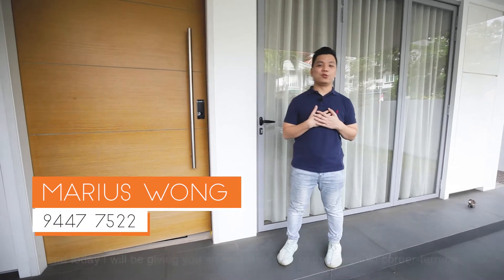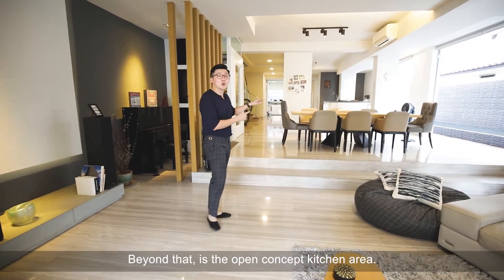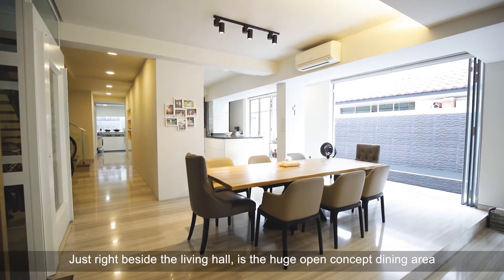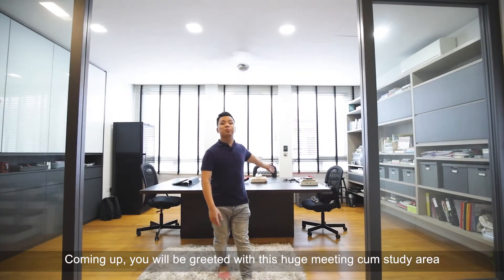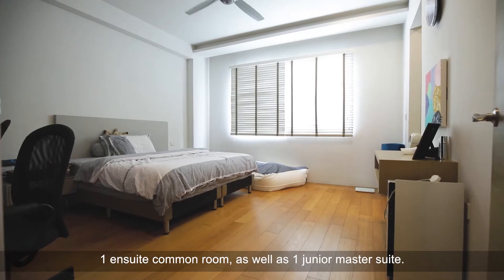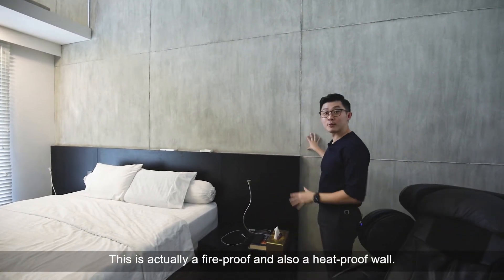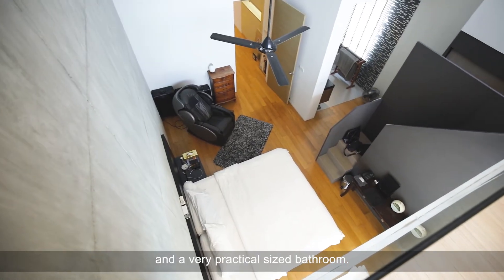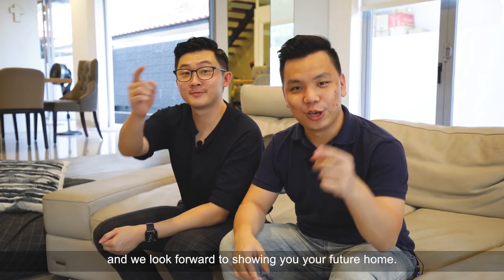Plush Home - Corner Terrace at Kembangan Estate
Check out this BEAUTIFUL move-in condition FREEHOLD corner-terrace at District 14.
It is a landed property that you wouldn't want to miss!
Marius Wong | 94477522
Ricson Tan | 96178322